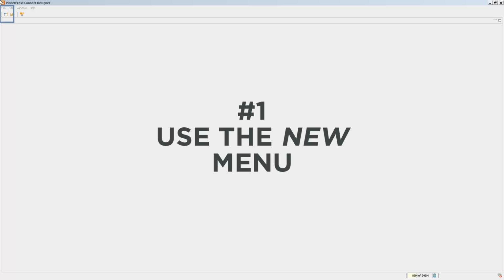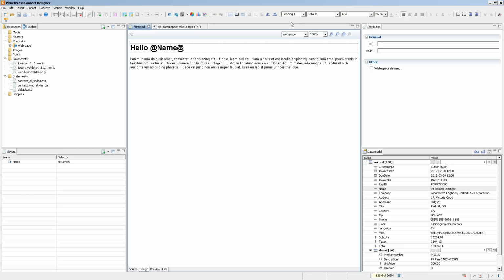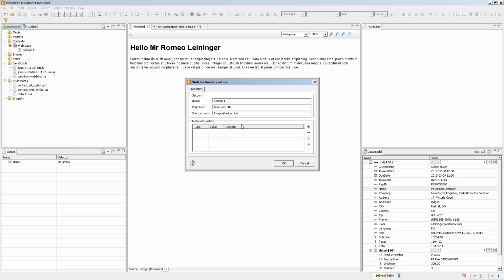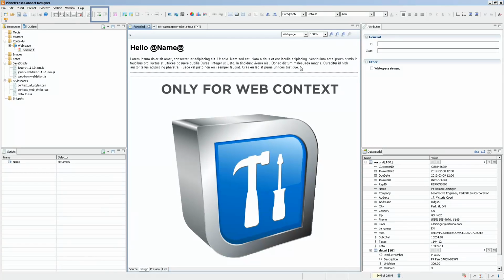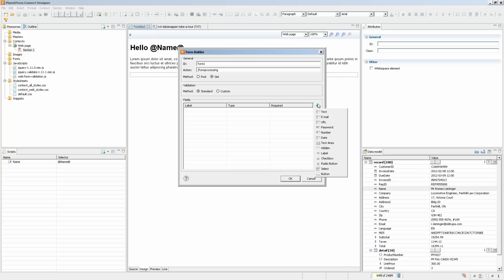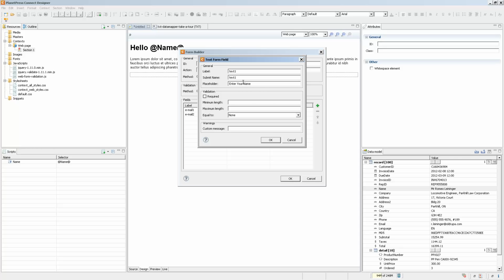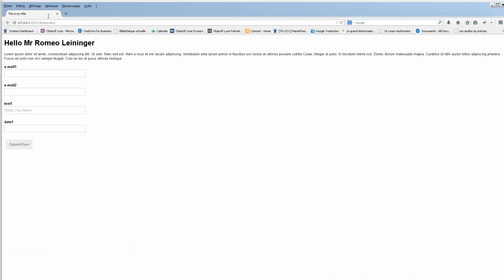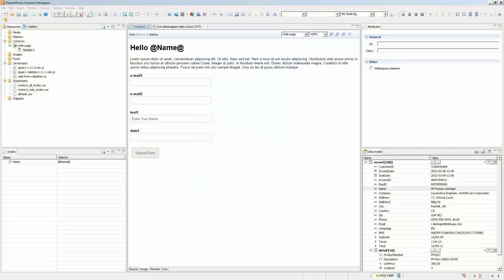All about Web Contexts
Let's create a new Web template and learn about the specifics of using Web contexts in Designer, previewing them, setting their properties, and all that jazz. We also use the Form Builder to create a form the user can fill in.